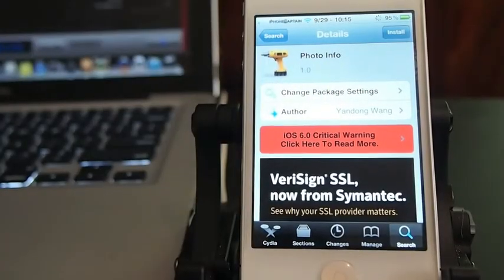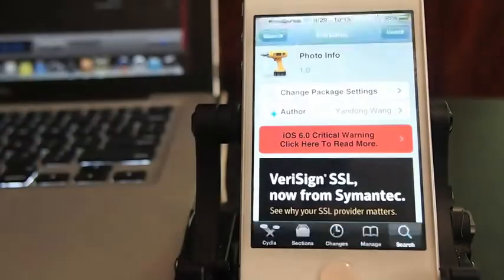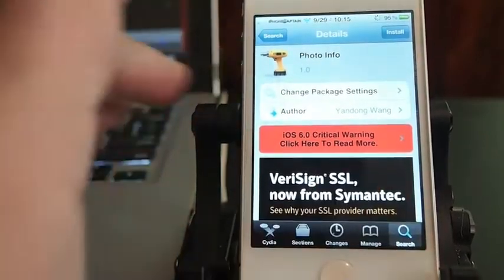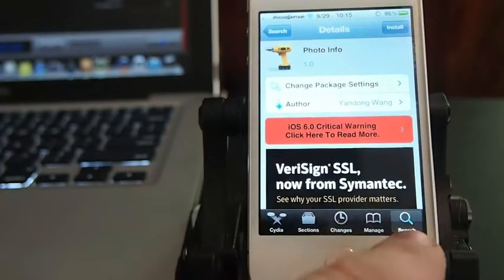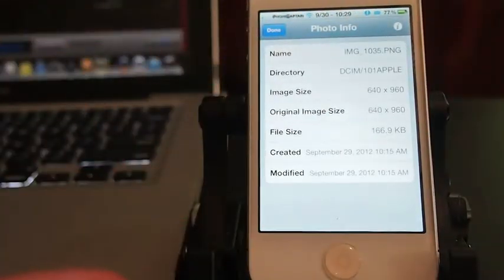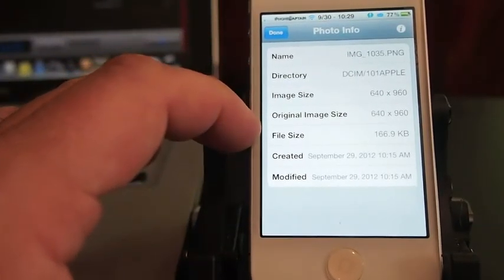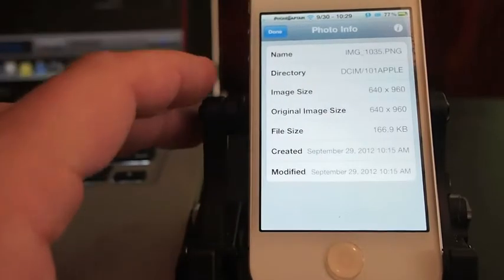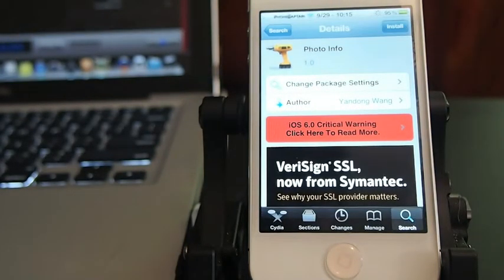Photo Info Cydia Tweak: Add Size, Date, More